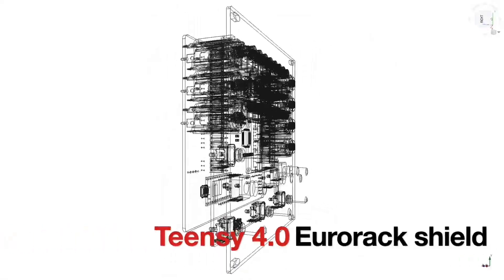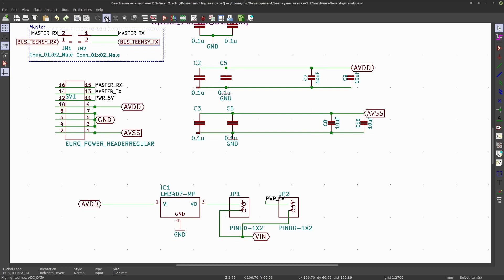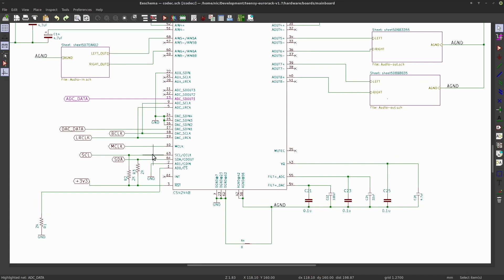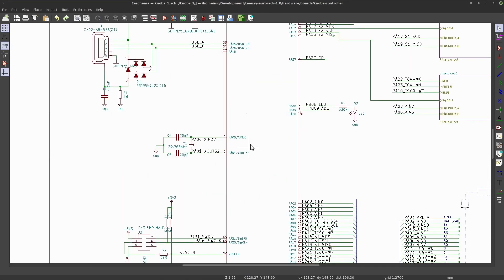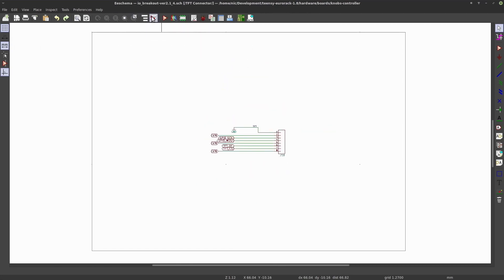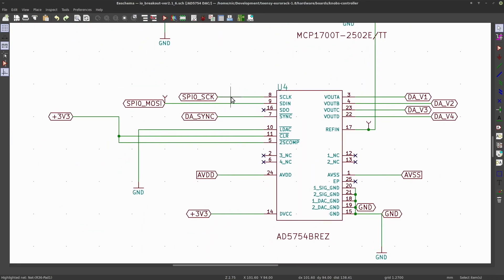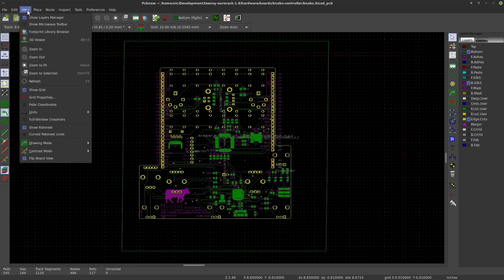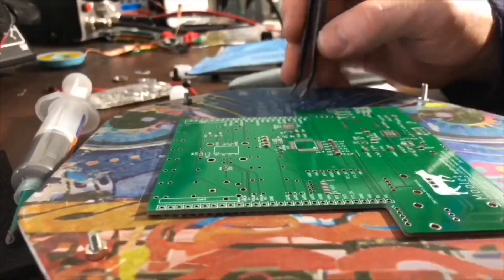Teensy 4.0 eurorack shield design intro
a quick introduction to teensy eurorack circuits and boards